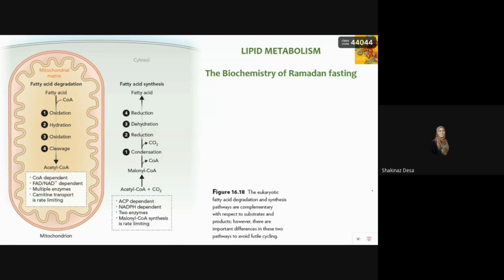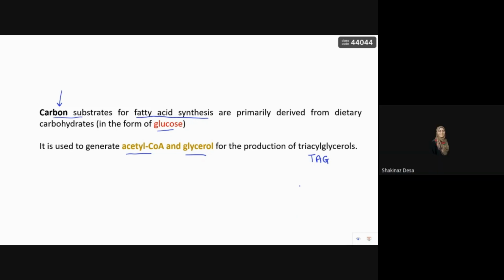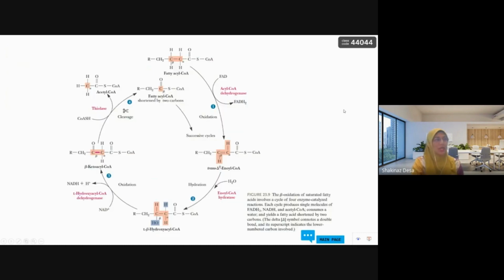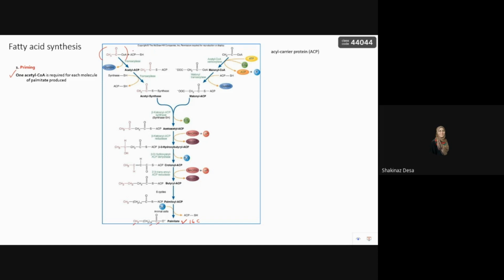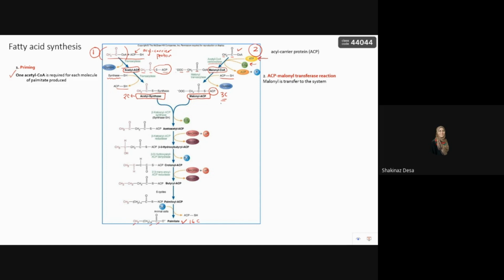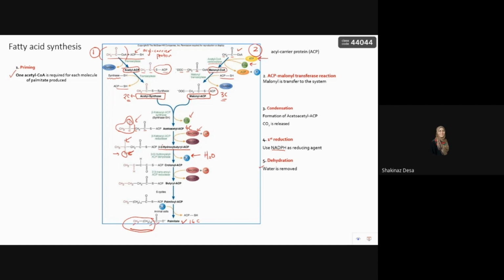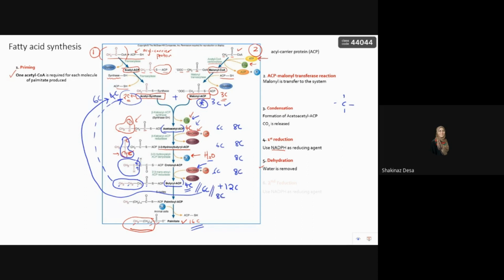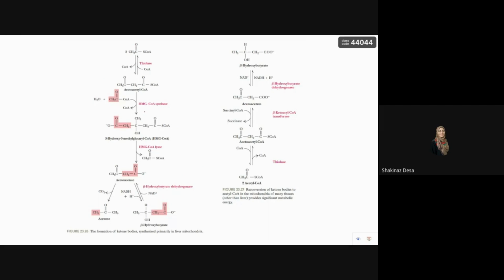LIPID METABOLISM PART 1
The session is recorded during online class with group A